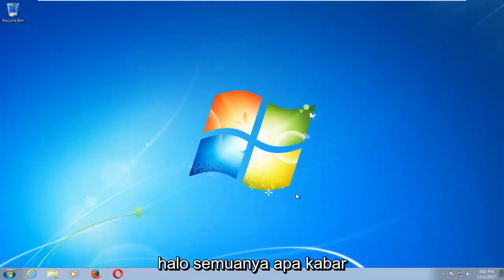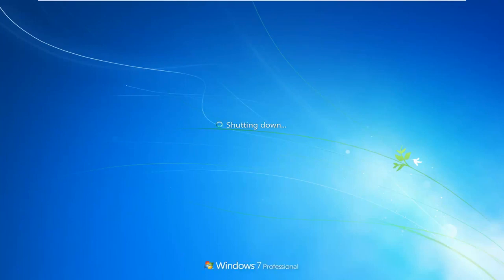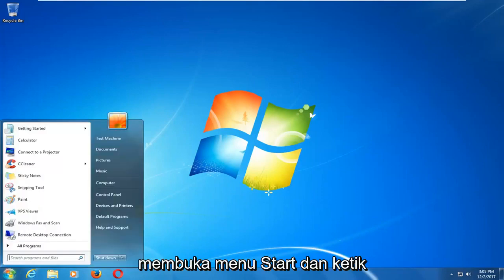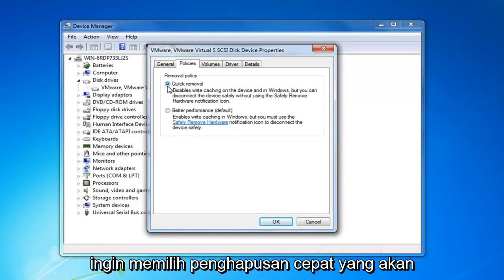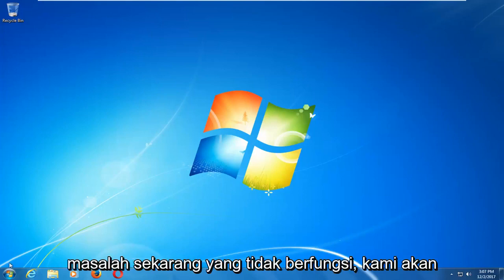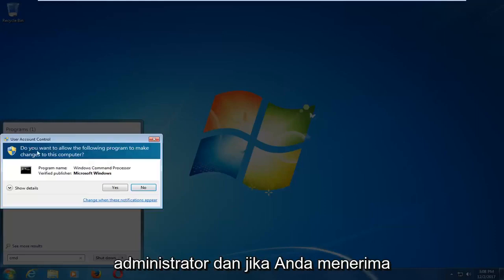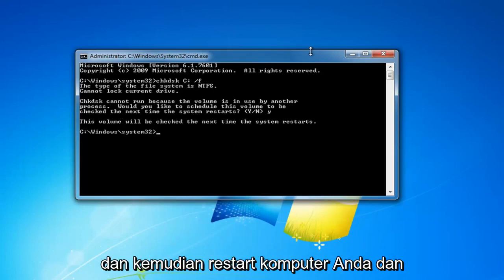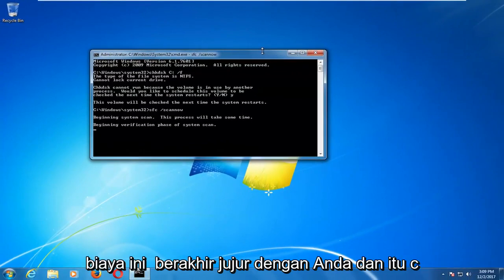Cara Mengatasi DRIVER_IRQL_NOT_LESS_OR_EQUAL Di Windows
Semua pengguna Windows di beberapa titik memiliki masalah dengan Blue Screen (BSOD) yang disebabkan oleh driver yang tidak kompatibel atau malfungsi perangkat keras, dan pengguna Windows 10 belum melihat akhirnya.

Jika Anda ingat, kami sebelumnya telah berbicara tentang bagaimana Anda dapat memperbaiki kesalahan DPC_WATCHDOG_VIOLATION, tetapi beberapa pengguna Windows 10 telah melaporkan bahwa mereka telah menemukan BSOD irql_not_less_or_equal.

Dalam panduan ini, kami akan mencoba menjelaskan cara memperbaiki masalah ini. Seperti yang sudah biasa kita lakukan sekarang, ada banyak penyebab dan banyak solusi untuk jenis kesalahan Windows ini.

Masalah yang dibahas dalam tutorial ini:
irql_not_less_or_equal
irql tidak kurang atau sama
irql_not_less_or_equal windows 7
irql tidak kurang atau sama dengan windows 7
irql_not_less_or_equal windows 8
irql_not_less_or_equal windows 10 perbaikan
irql tidak kurang atau sama dengan perbaikan windows 7
irql tidak kurang atau sama dengan perbaikan windows 10
irql tidak kurang atau sama dengan windows 8.1
irql nilai tak terduga perbaikan windows 10